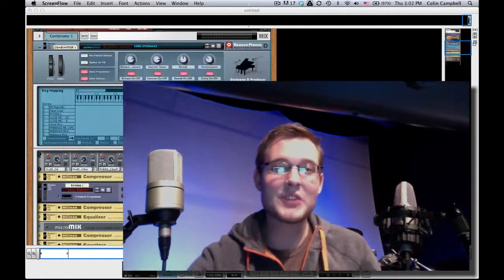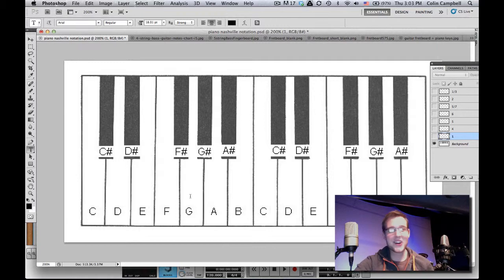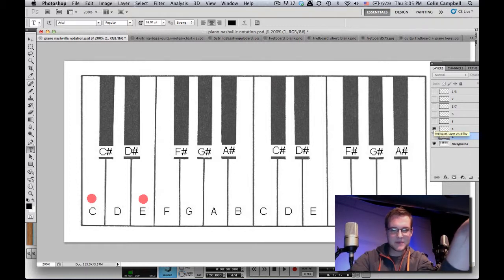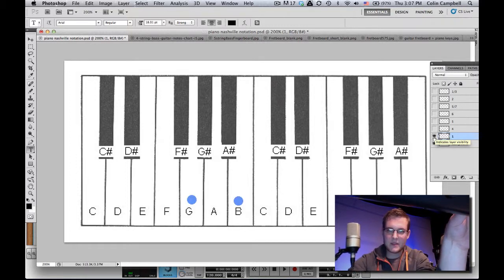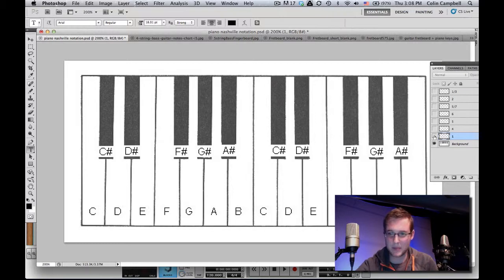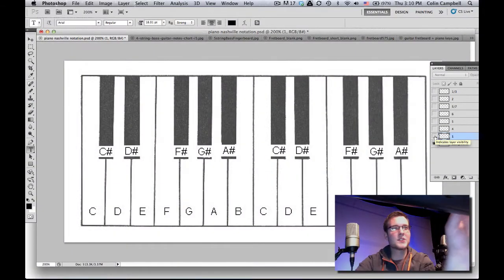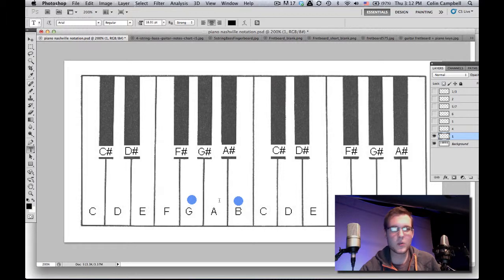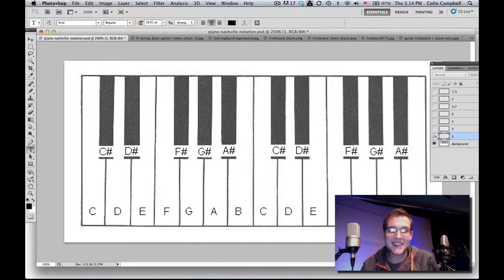Keys 101, the 6 chords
nl keys